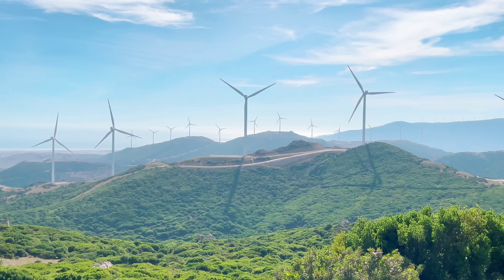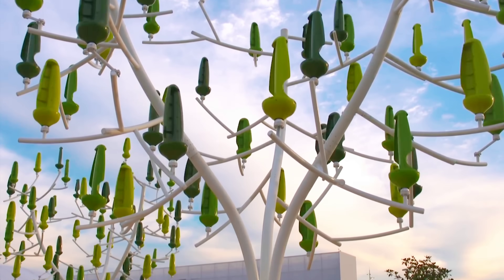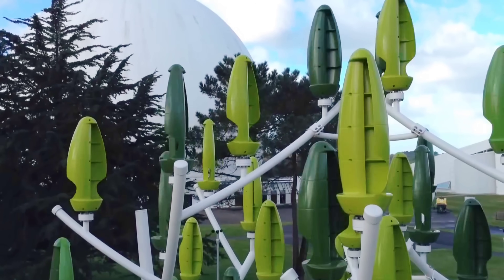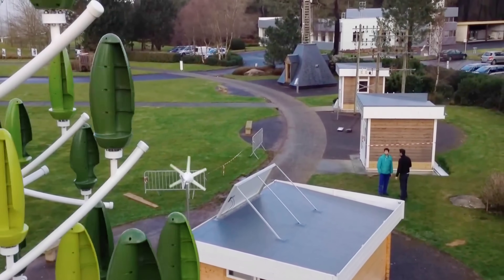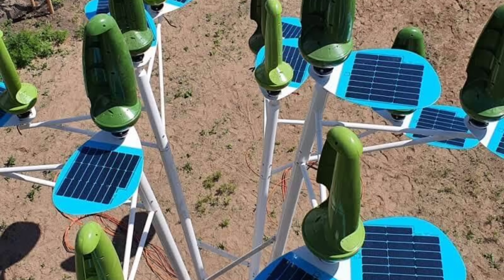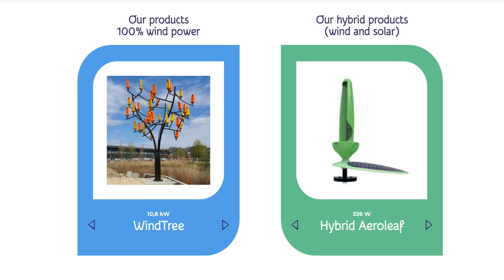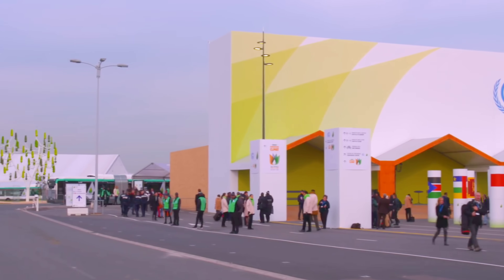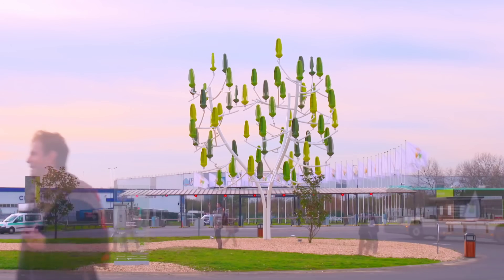These Trees Produce Electricity Instead of Oxygen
New World Wind has developed Aeroleaf Hybrid technology, a micro wind turbine in the shape of a tree whose leaves capture the air as they rotate. At the foot of each leaf the petal reveals attached solar panels that help capture sunlight to enable Aeroleaf Hybrid technology to produce consistent energy in two modes.